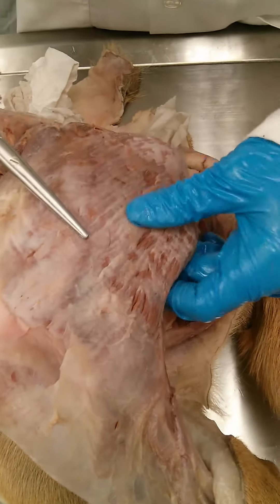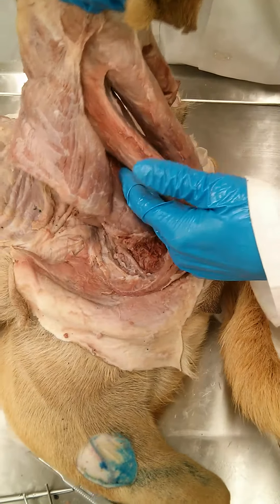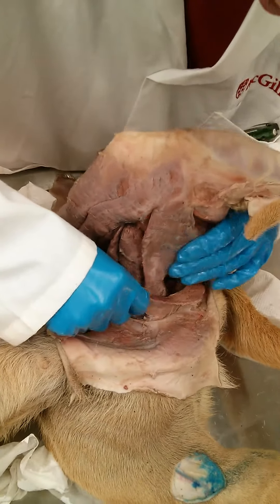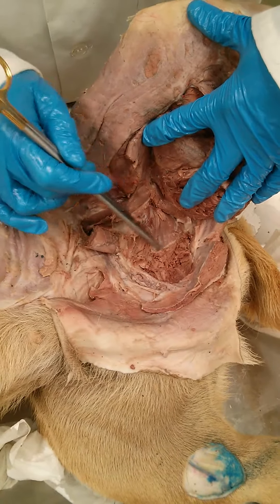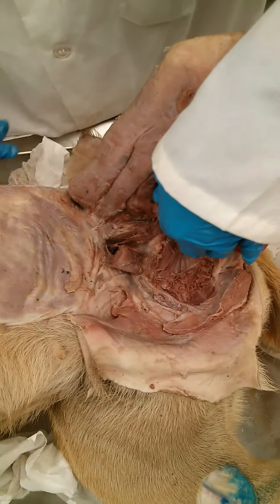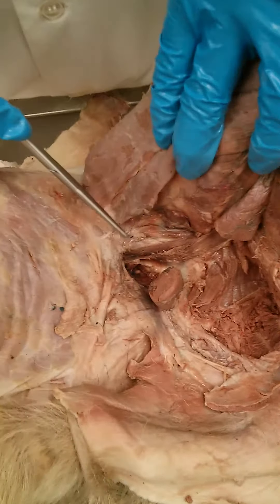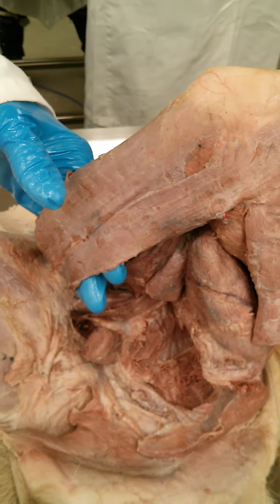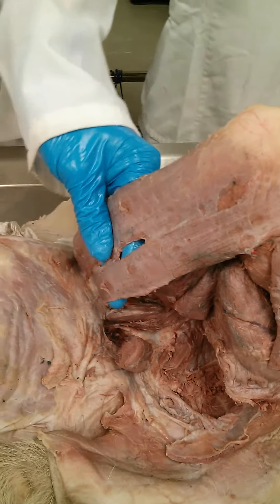Caudal and cranial muscles of the thigh